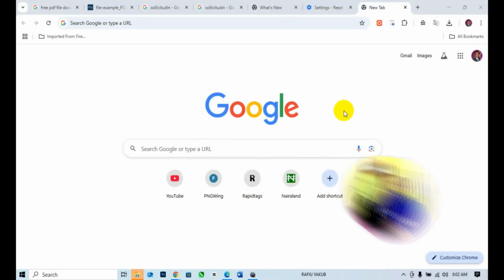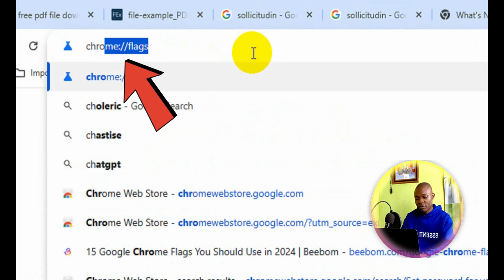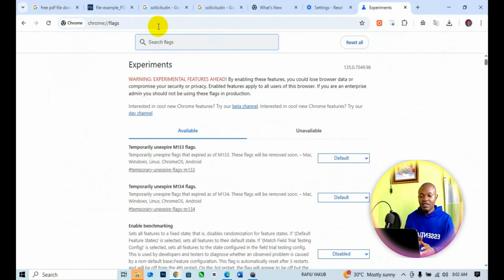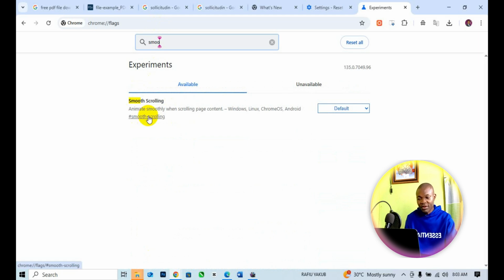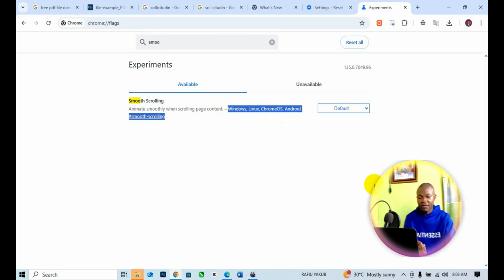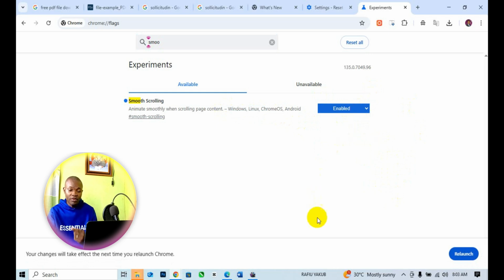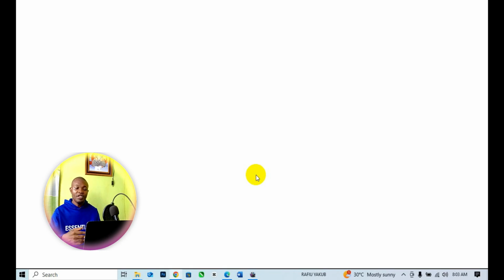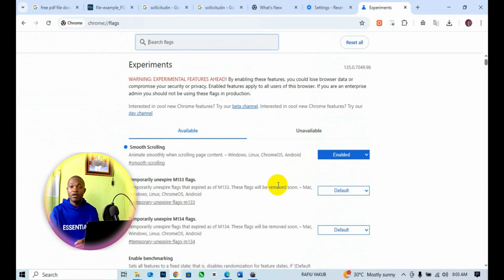Best Chrome Flags Settings for Smooth Scrolling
Want to make your browsing experience smoother and more enjoyable? Chrome Flags offer experimental features that can significantly enhance your browser's performance, including Smooth Scrolling! In this video, I’ll guide you through the step-by-step process to enable the best Chrome Flags settings for smooth scrolling and optimized browsing.

🔥 What You’ll Learn in This Video:
✅ How to access Chrome Flags and find the Smooth Scrolling feature
✅ How to enable Smooth Scrolling for a seamless browsing experience
✅ Other useful Chrome Flags to improve performance and usability
✅ BONUS: Tips to troubleshoot issues with experimental features

By the end of this tutorial, your Chrome browser will be faster, smoother, and more responsive, making scrolling through websites a breeze! 🖥️💨

💬 Have questions or additional tips? Drop them in the comments!